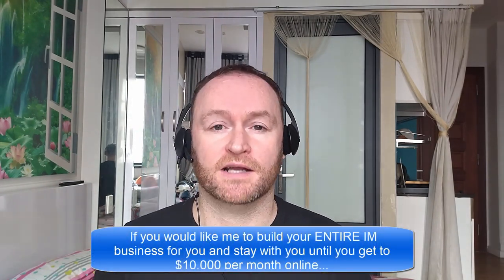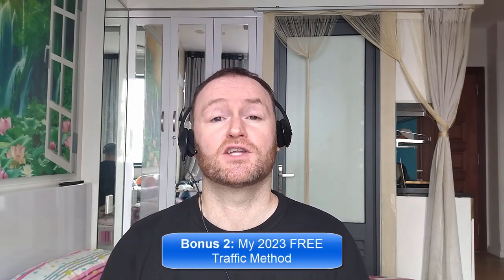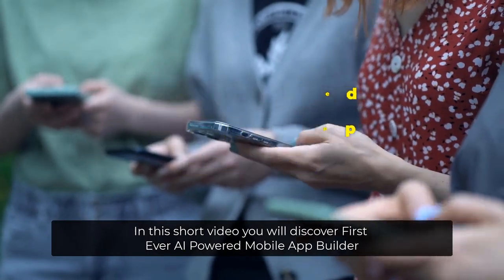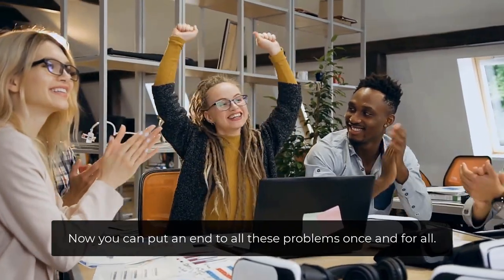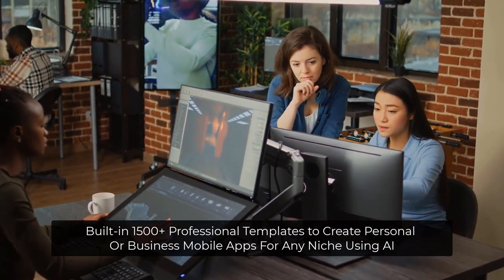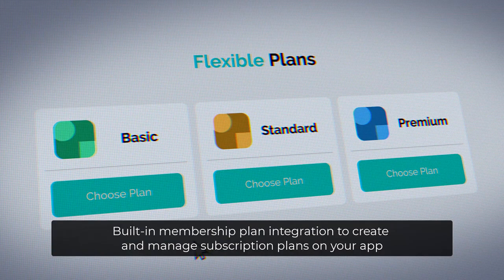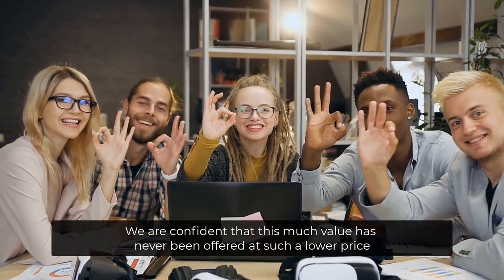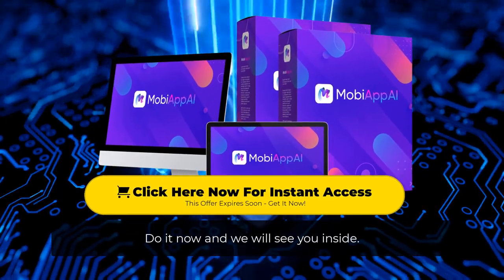MobiApp AI Review + 4 Bonuses To Make It Work FASTER!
MobiApp AI REVIEW + 4 Awesome Bonuses, Worth $997

oin us as we dive into an in-depth MobiApp AI REVIEW, exploring how this cutting-edge technology is transforming the landscape of mobile applications. From intelligent personal assistants to predictive analytics, MobiApp AI offers a range of innovative features designed to enhance user experience and streamline app development. In this video, we uncover the strengths and weaknesses of MobiApp AI, providing valuable insights for developers and users alike. Discover how MobiApp AI is reshaping the future of mobile technology.

Thanks for checking out my MobiApp AI review.